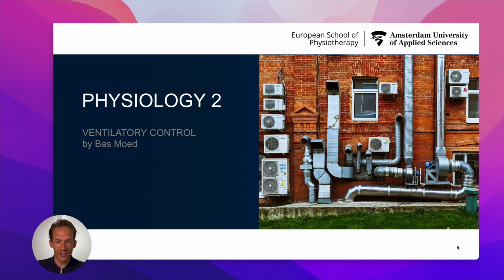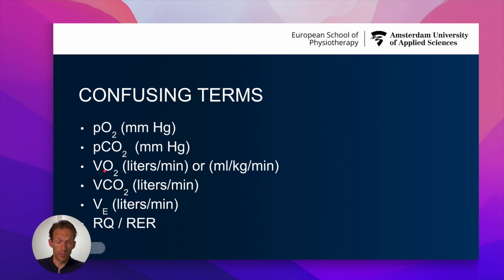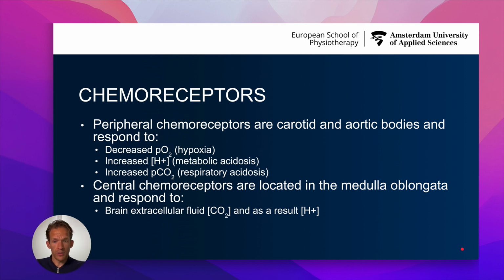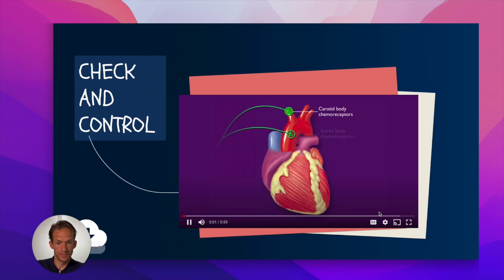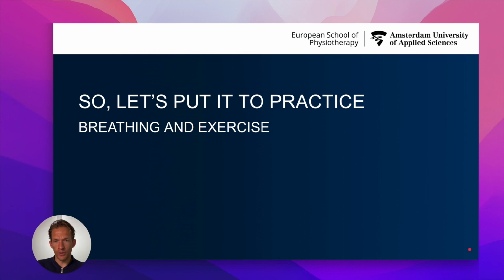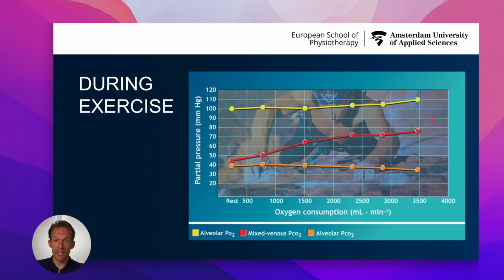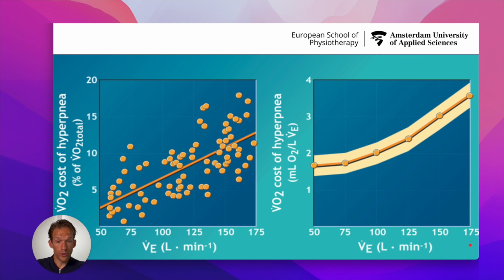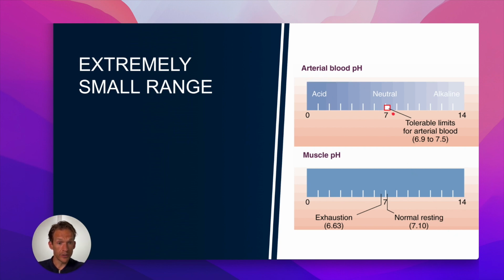Ventilatory Control [Sunday Slides]